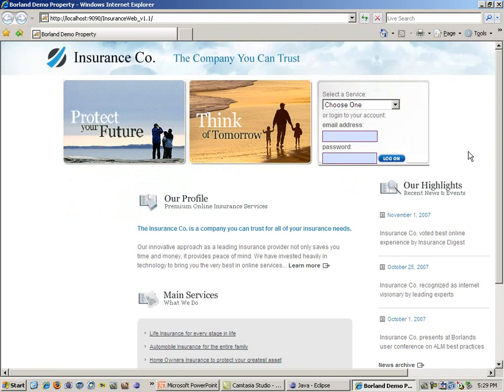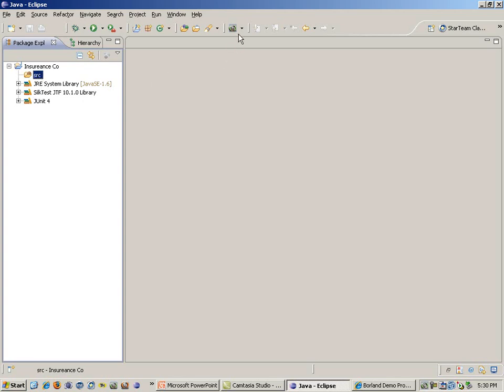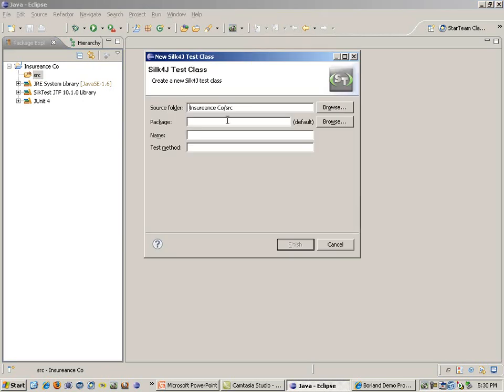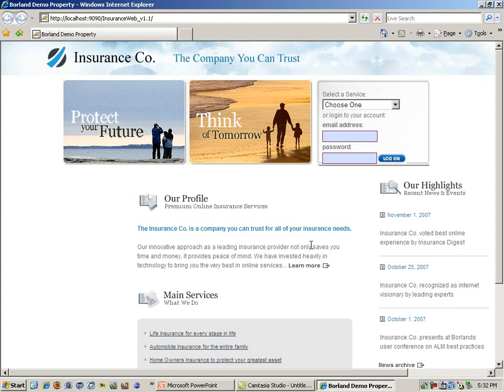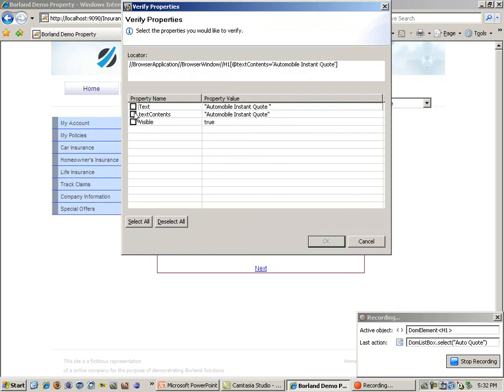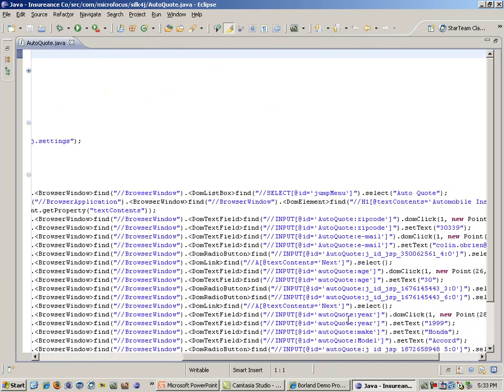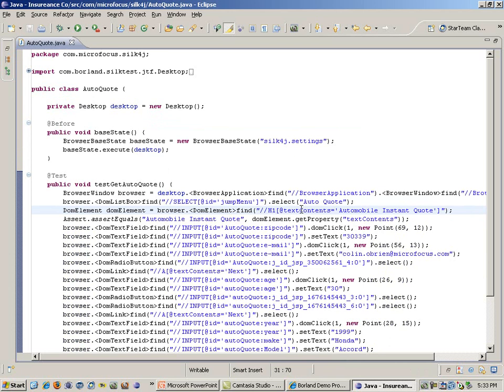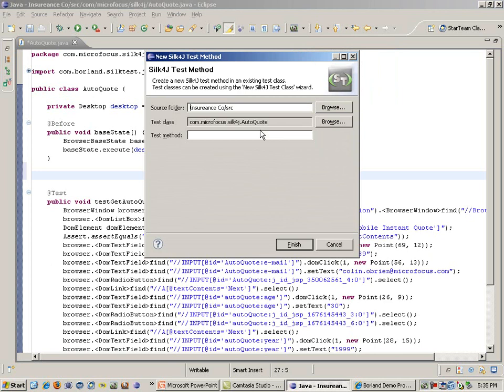How-To: SilkTest Getting Started with Silk4J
"Getter Started" Micro Focus SilkTest